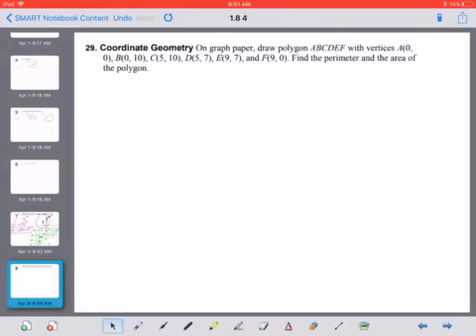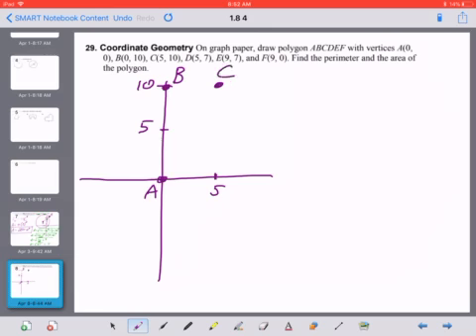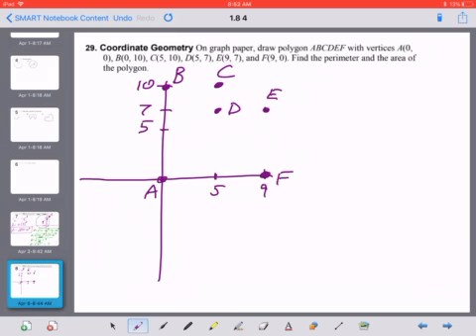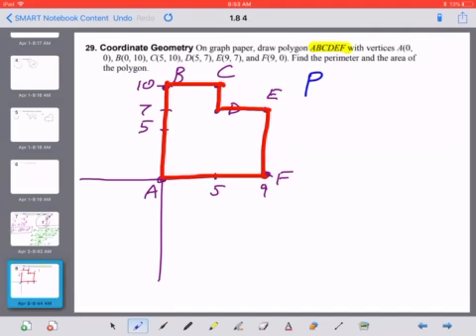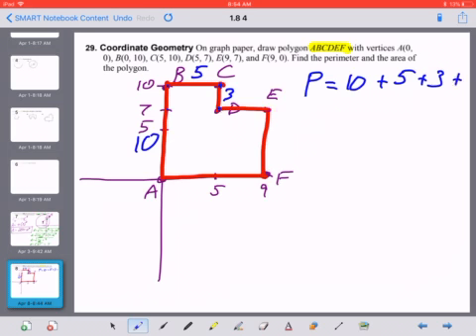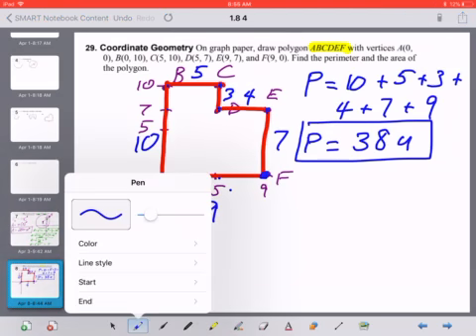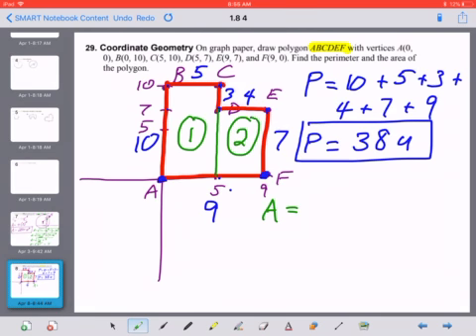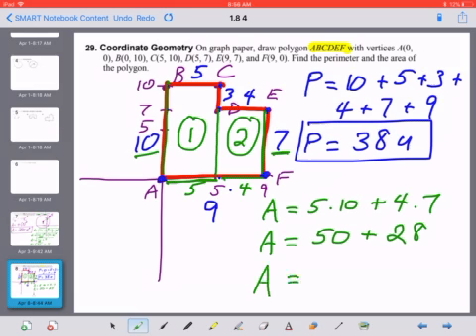Geom - 1.8 WS.29